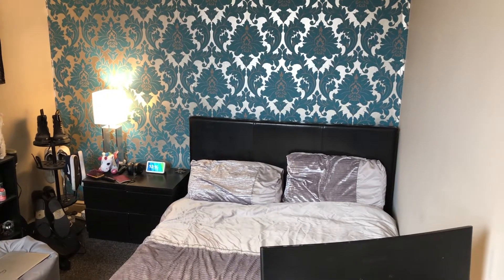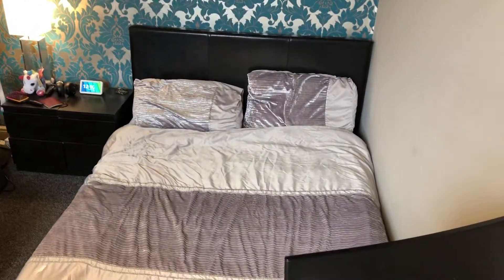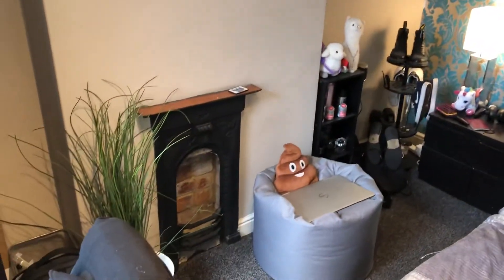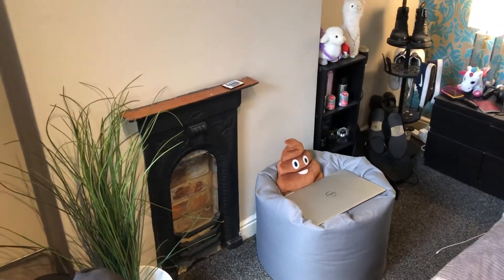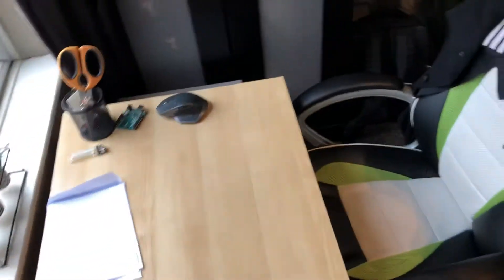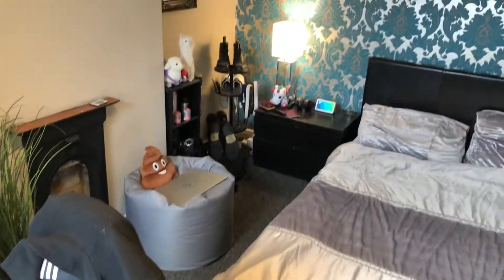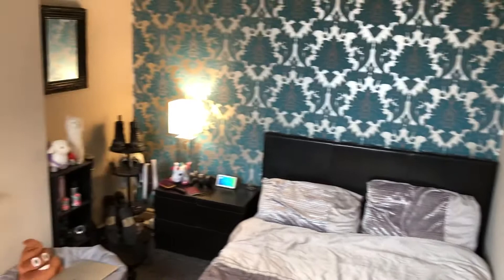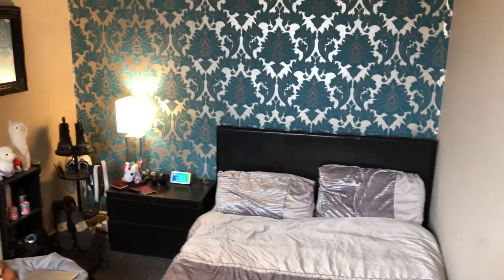Room B - Manor St